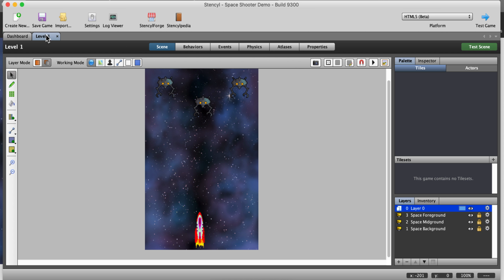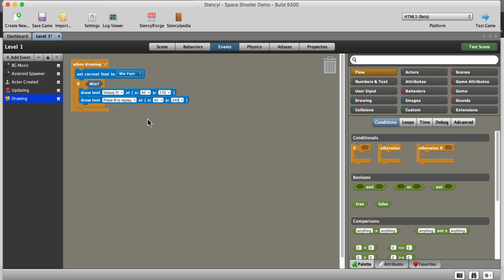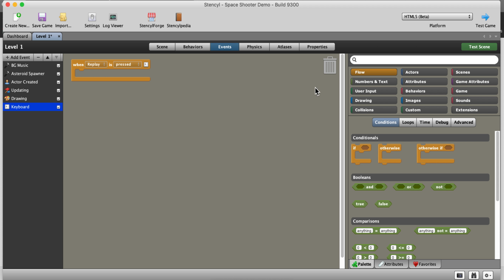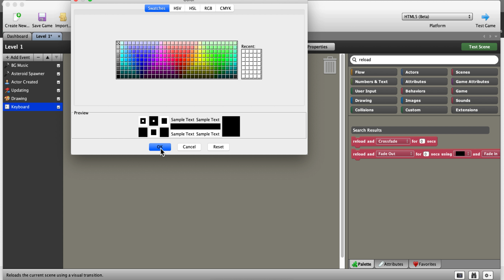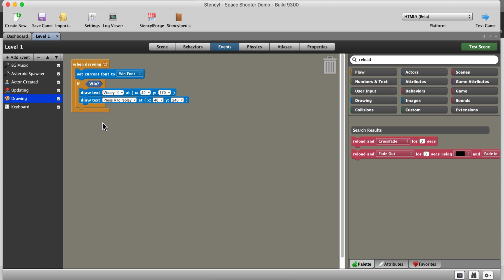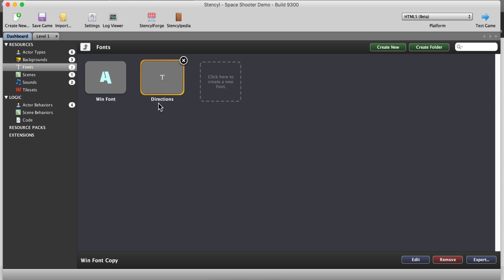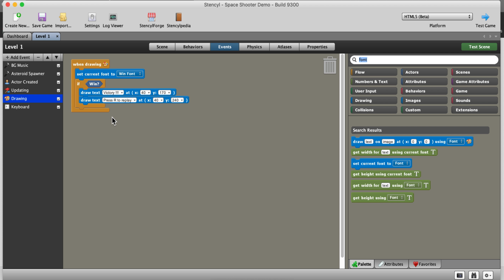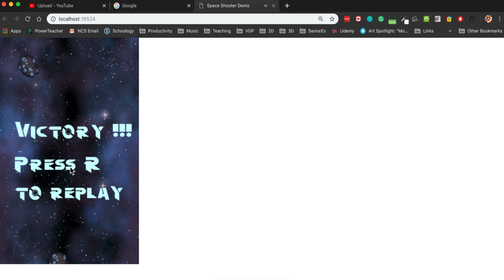Setting up a replay